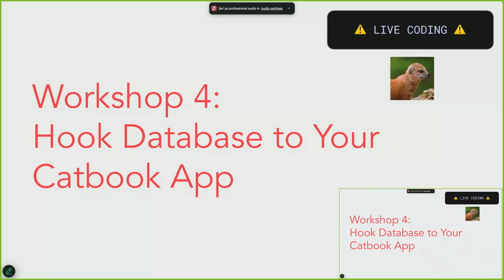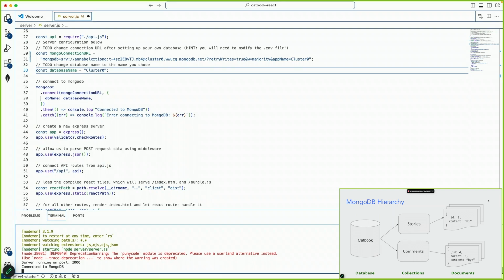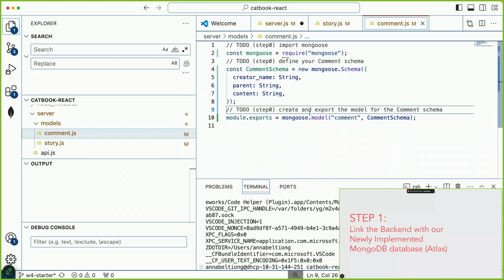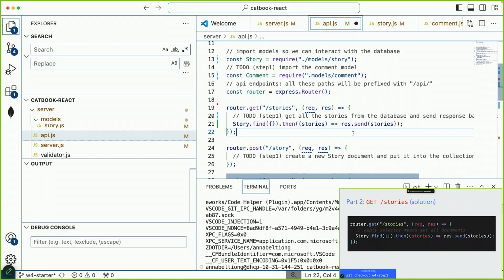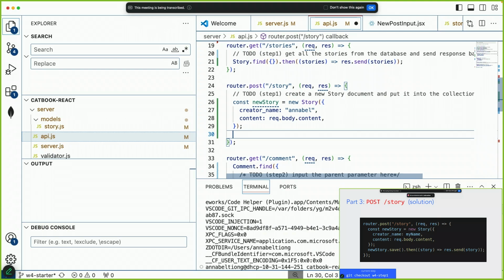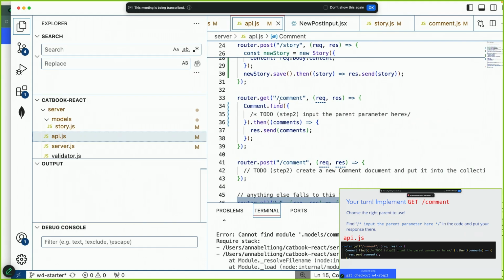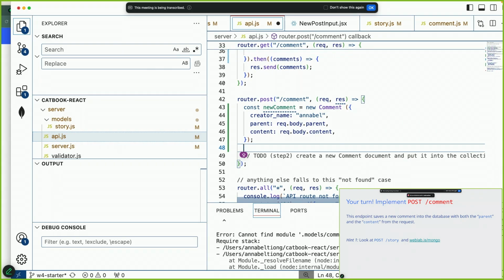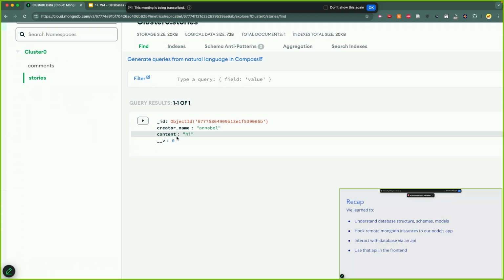MIT web.lab (6.962) - Day 5: Workshop 4 (Databases)